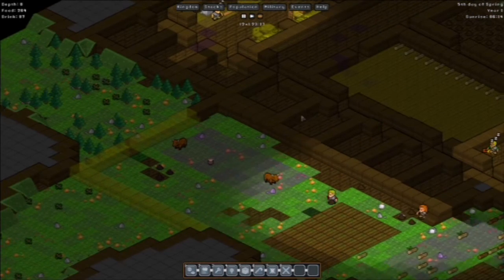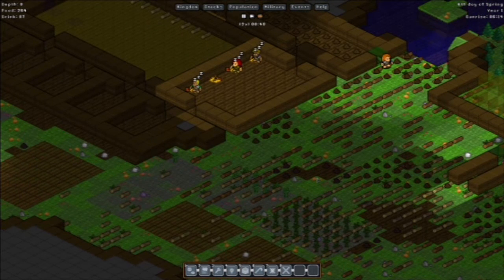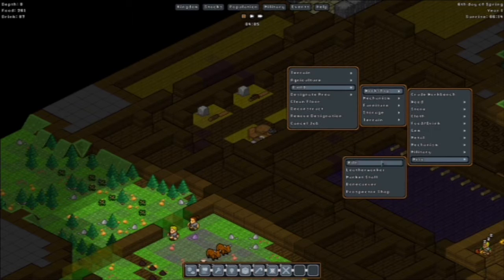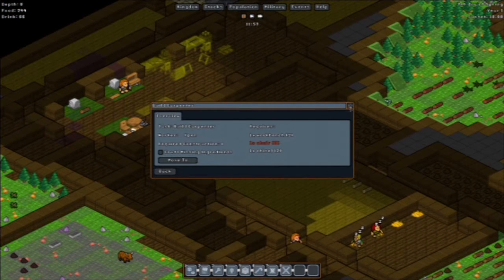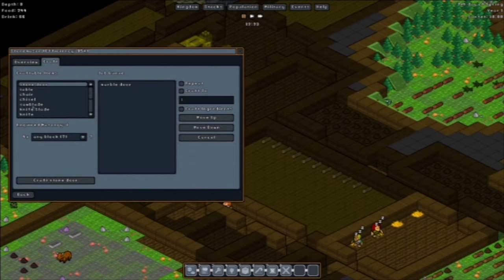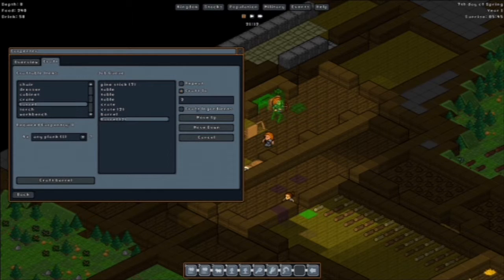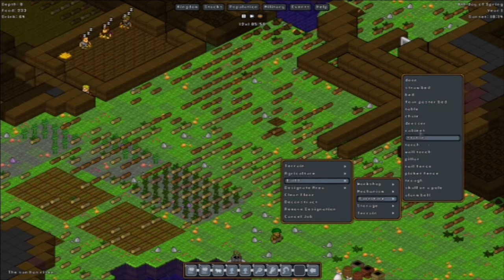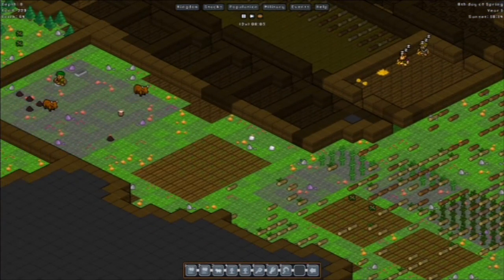Gnomoria - Dwelling - Ep3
With the gnomes working their way on up the latter of success, by building beds . . . made of straw, Still counts as a bed in my book. They put their sights on something more. Something that will lead them to the destruction of those damn Goblins!